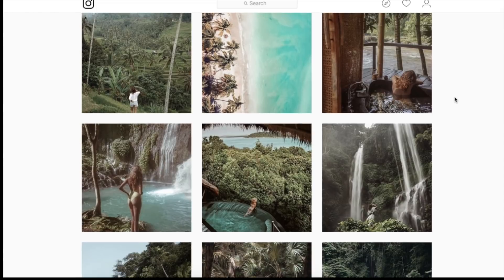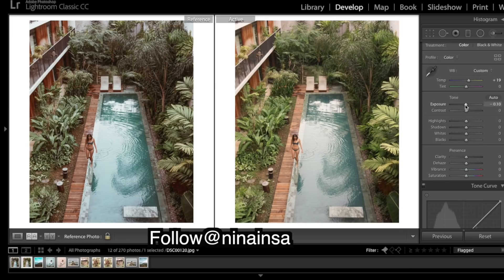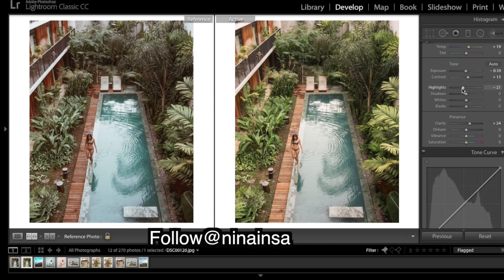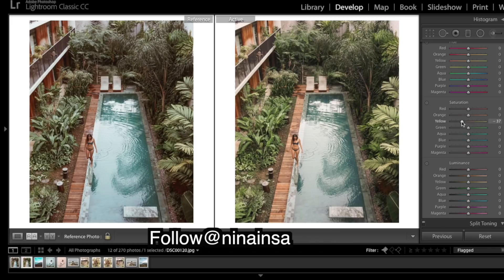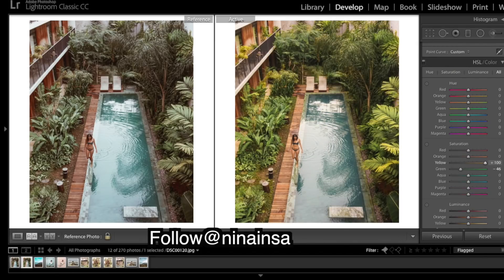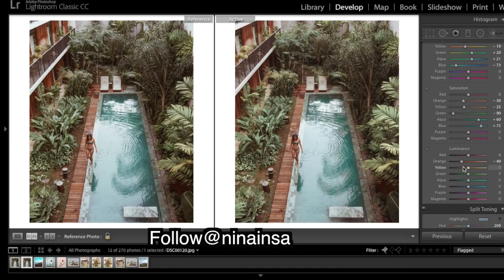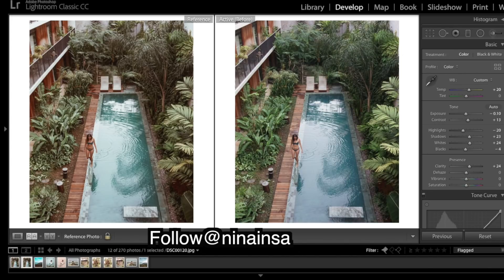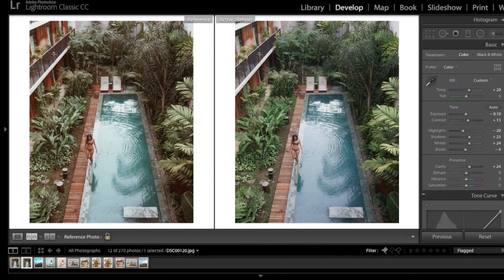How to Edit Like @ninainsa Instagram Lightroom Editing Tutorial Warm Travel Photos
How to Edit Warm Travel Photos like @ninainsa Lightroom Editing Tutorial For Instagram. In this Lightroom tutorial, I show you how to get a warm faded image for your travel photos.

Presets!

Luts!